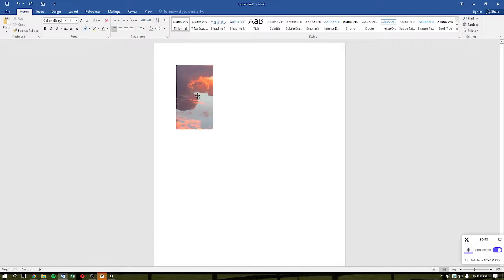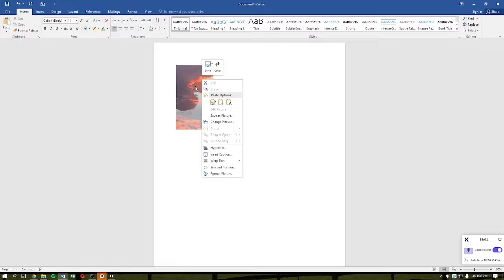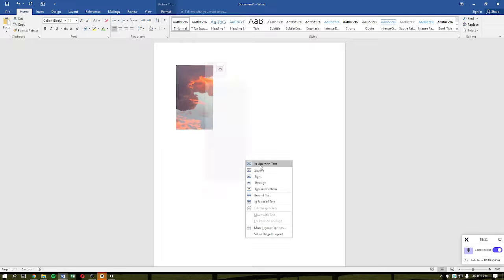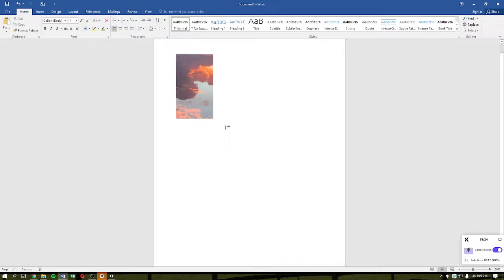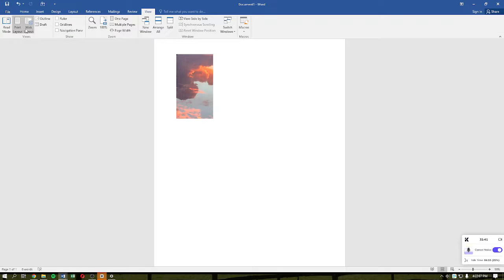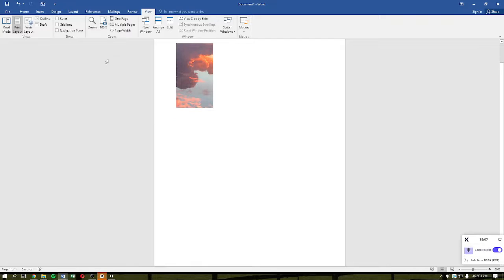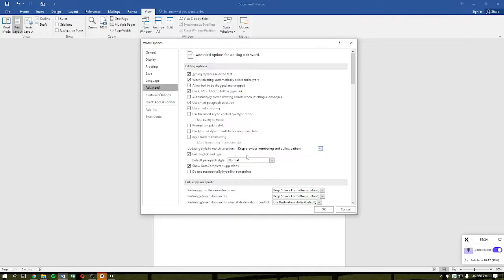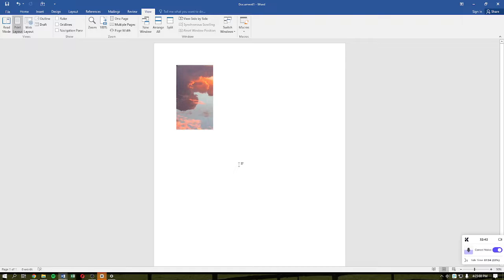Fix This Image Cannot Currently Be Displayed In Word, Excel, PowerPoint (2024 Guide)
Learn Fix This Image Cannot Currently Be Displayed In Word, Excel, Powerpoint. This video will show you how to fix image cannot be displayed on word, excel or powerpoint. If you're wondering how to fix word, excel, powerpoint image cannot currently be displayed this is for you.